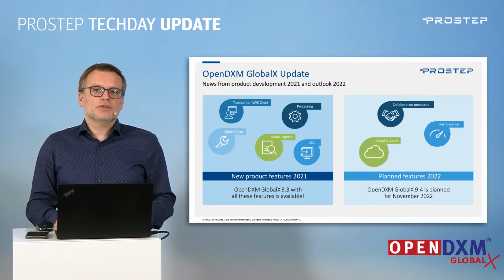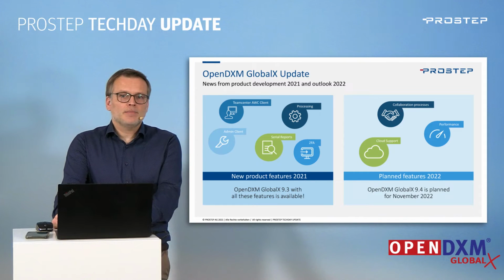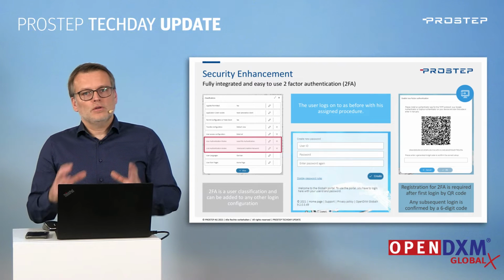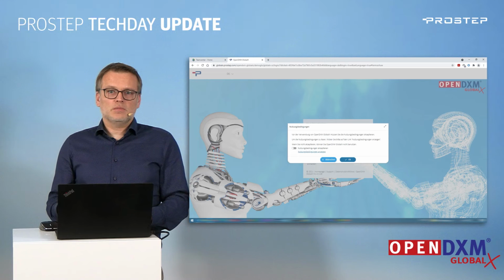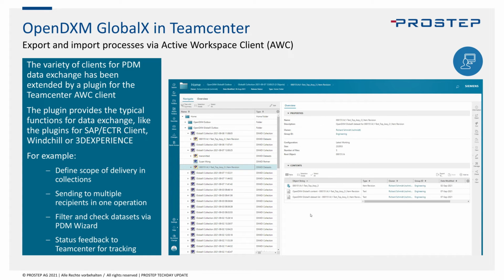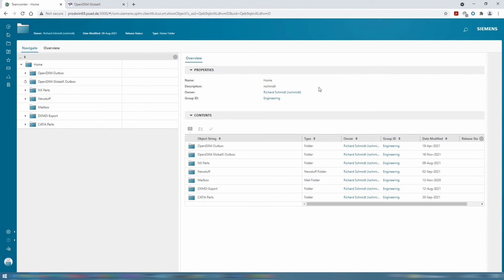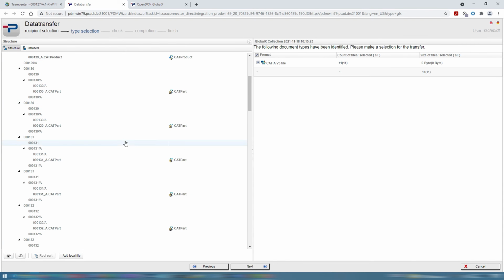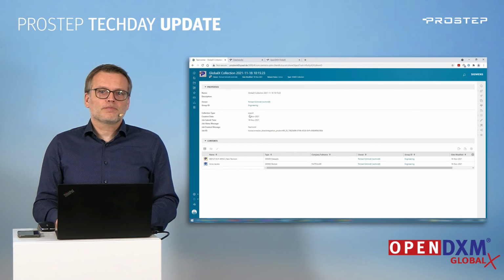PROSTEP TECHDAY Update OpenDXM GlobalX | English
See how we migrated all admin functions to the new OpenDXM GlobalX web interface and integrated two-factor authentication into our data exchange platform.